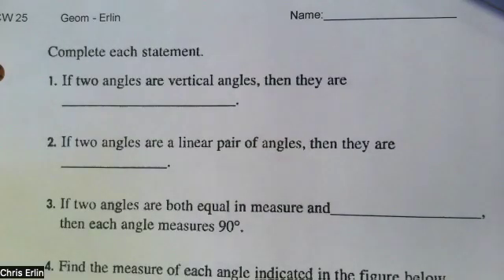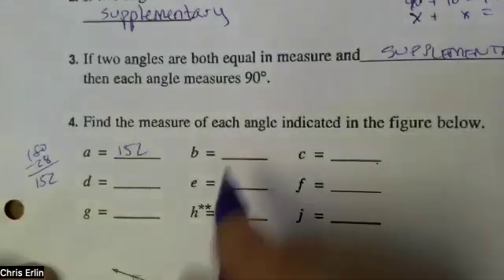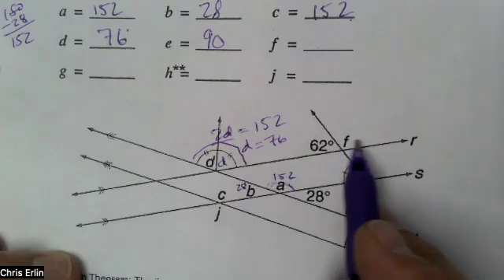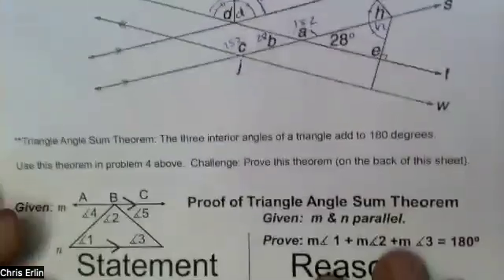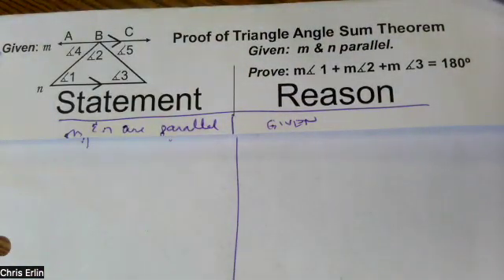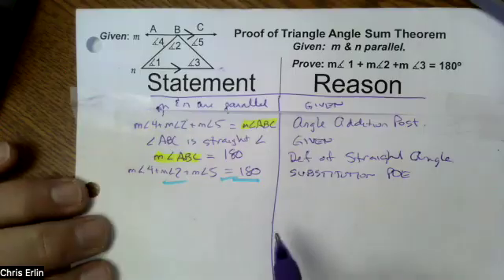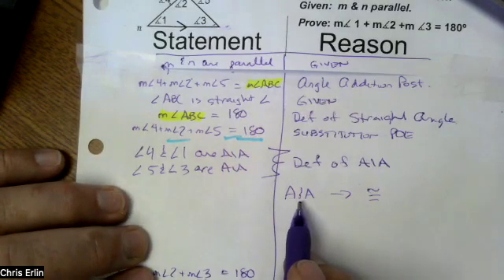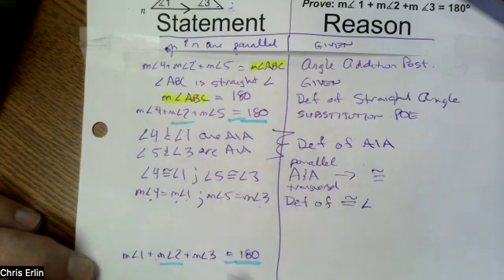CW 25 Erlin Geometry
Parallel and intersecting lines theorems.